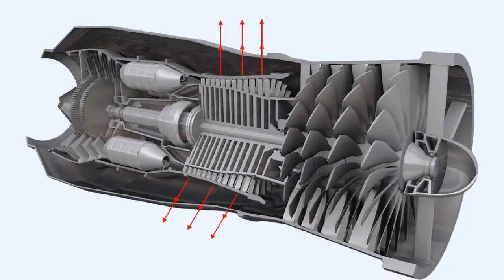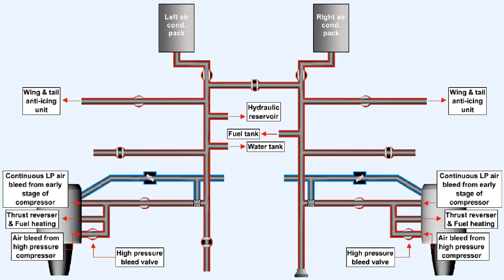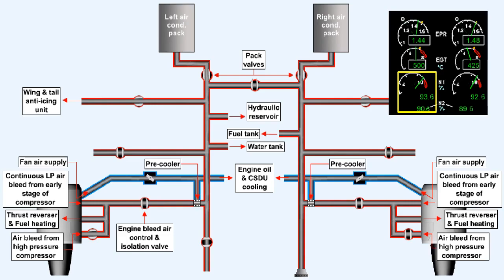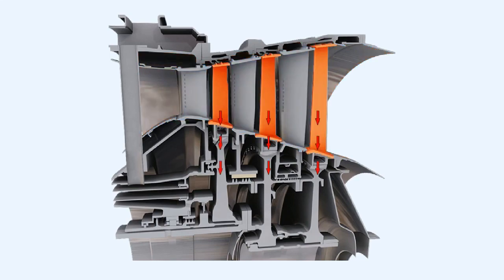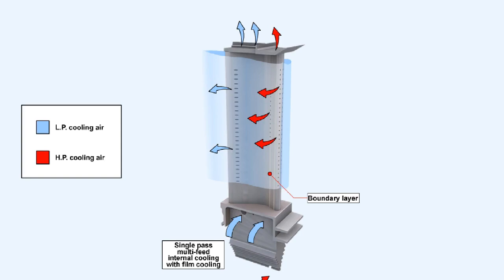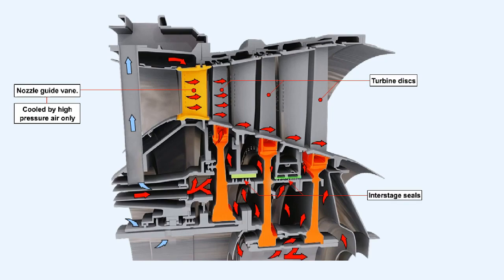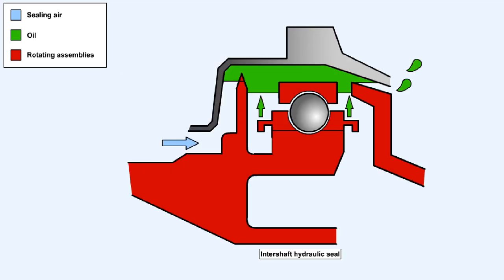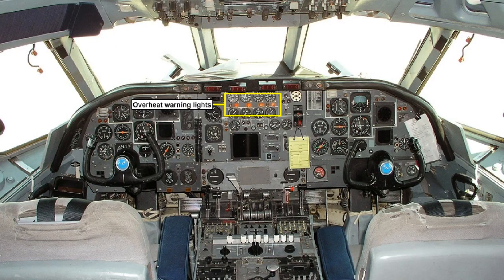Jet Engine Bleed Air - Aircraft Gas Turbine Engines #15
Aircraft Gas Turbine Engines #15 - Bleed Air

Chapters:
0:00 Introduction to Bleed Air
1:30 High & Low Pressure Bleed Air Sources
2:36 Bleed Air Isolation Valve
3:00 Pre-Cooler & Fan Bleed Air
3:20 Pack Valves
4:00 Effects of Bleed Air on Engine Parameters
4:51 Internal Cooling & Sealing
11:07 Types of Seals